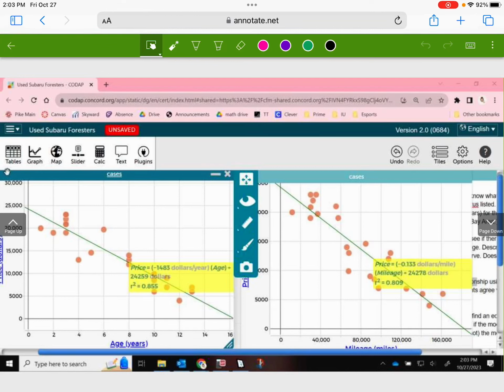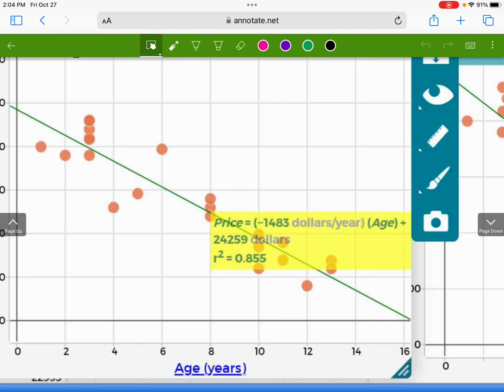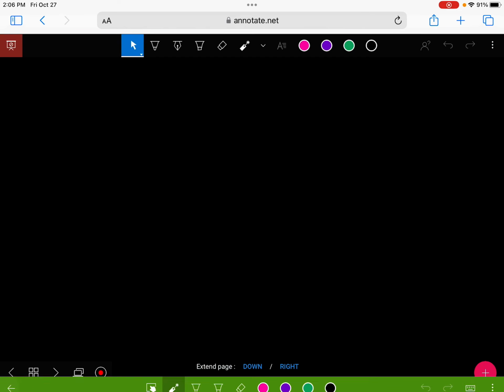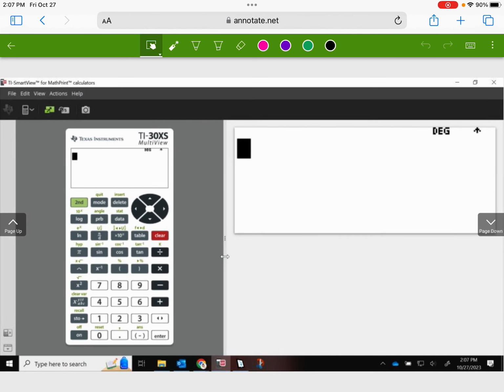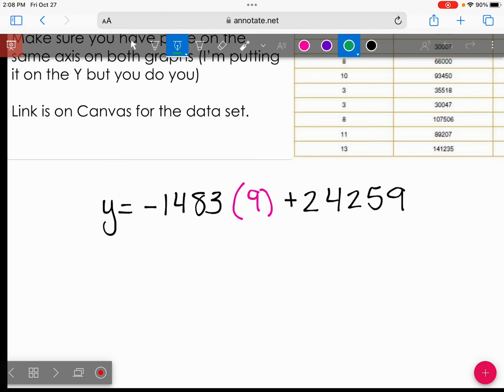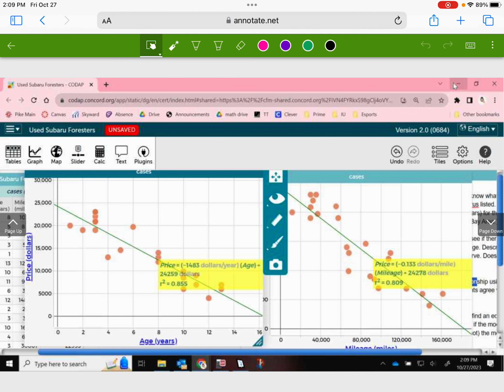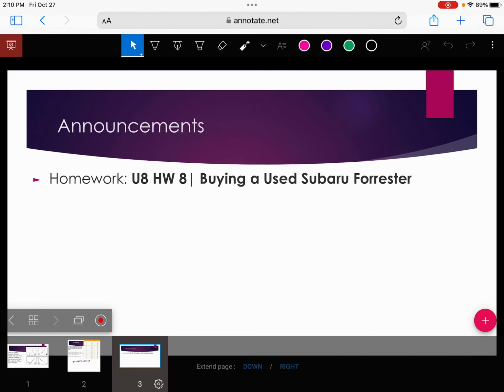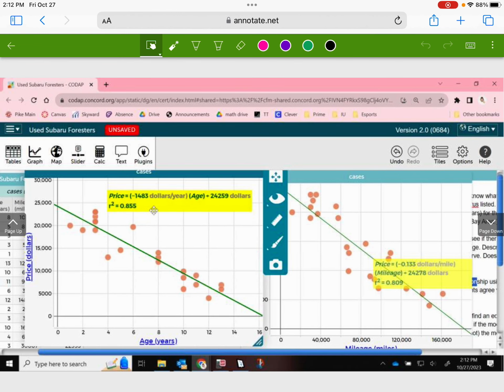Prime 10-27 part 2